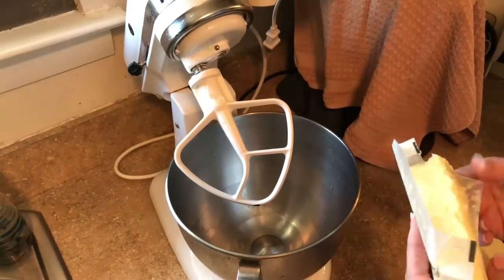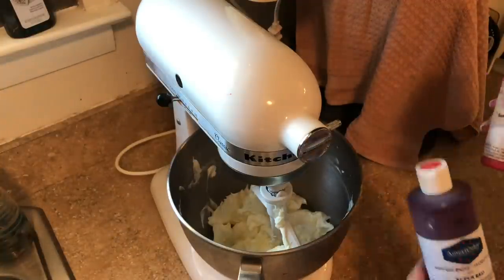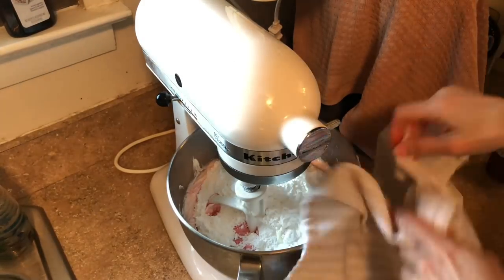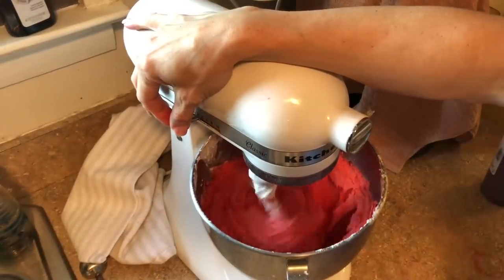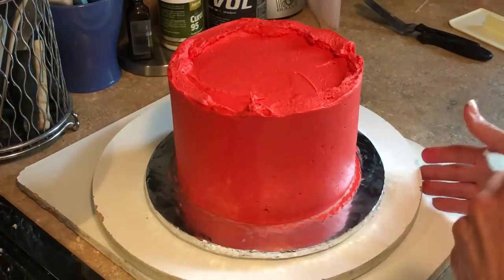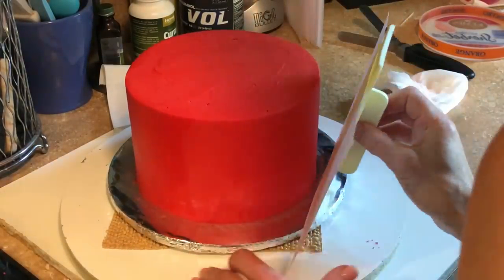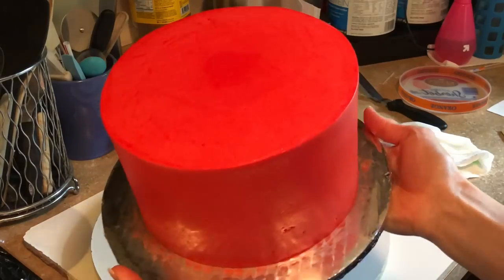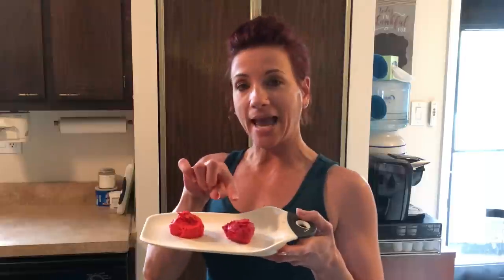How To Make Deep Red Buttercream Icing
Hey guys!
In this video I show you how I make deep red icing.  And I also filmed me smoothing it out on the kake.

These videos go into greater detail on how I make my icing and ice my kakes:

Tools I used:
Americolor Deep Pink
Americolor Super Red
Wilton Clear Vanilla

Xoxo,
Karolyn

Karolyn’s Kakes provides cake decorating tutorials and tips to help you make amazing kakes!